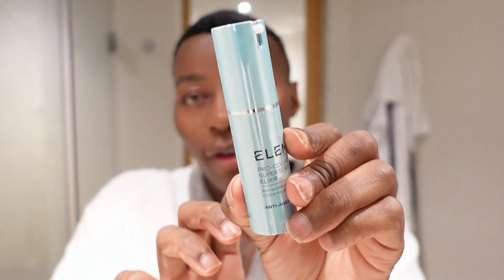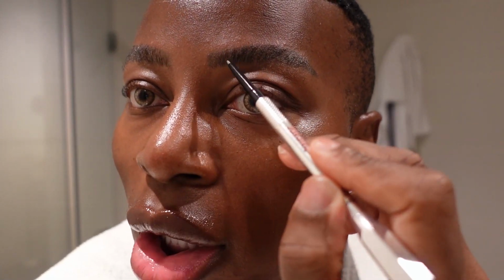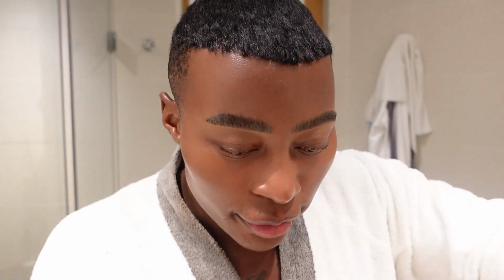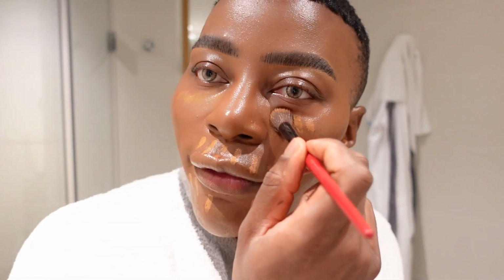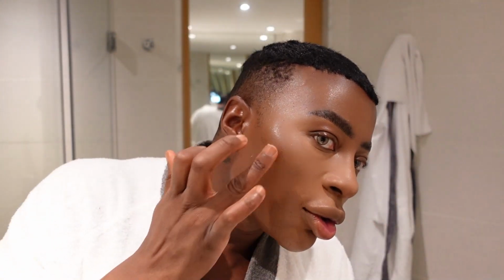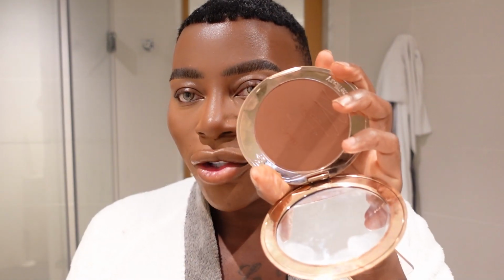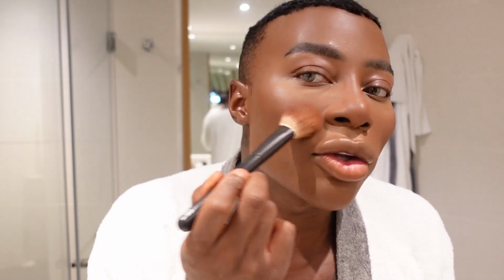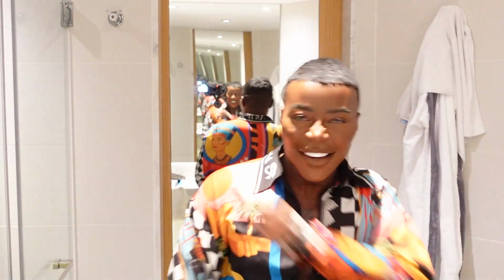The Plastic Boy’s Guide To Soft Natural Makeup | Beauty Secrets | Vogue Inspired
Hello PLASTIC'S!
Today is  new video i show you my everyday natural glam and this in vogue inspired!! I love watching the vogue tutorials so I thought why not do one on holiday.

Products slayed with:
Elemis pro collagen super serum
Elemis eye treatment
Weleda Skin Food
Charlotte tilbury airbrush setting spray a
Pat McGrath skin fetish concealer -
Charlotte tilbury airbrush bronzer -
Huda beauty glow coco mist -
Elf always spicy blush -
Milk makeup flex highlighter “glazed” -
Colourpop BFF4 liner
Morphe liquid lipstick “true story” -

FACE
Favourite Foundations
Skin Type : Oily Combination

Lips and Brows!